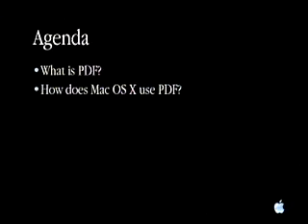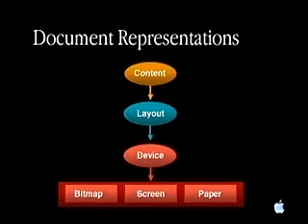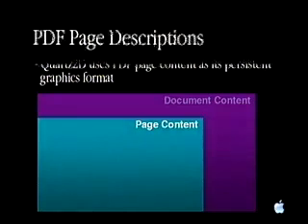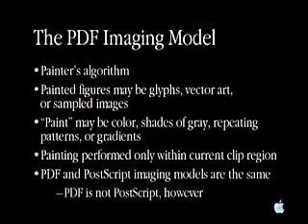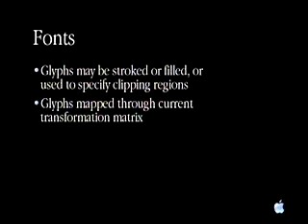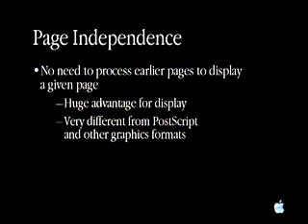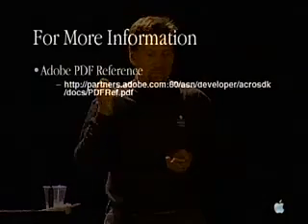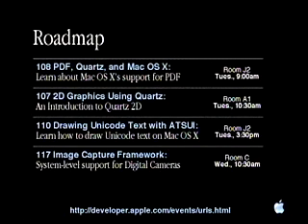WWDC 2001 108 PDF, Quartz, and Mac OS X